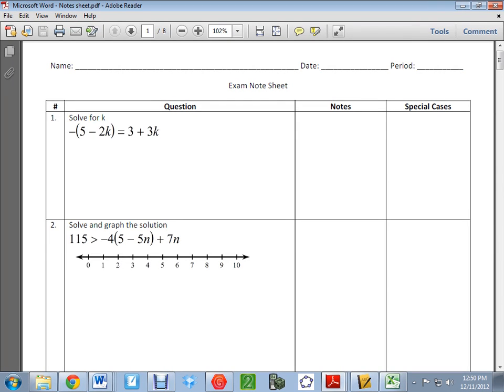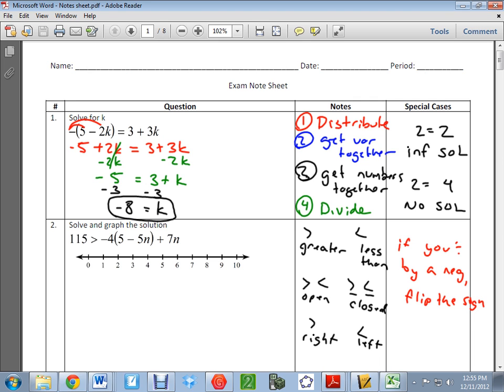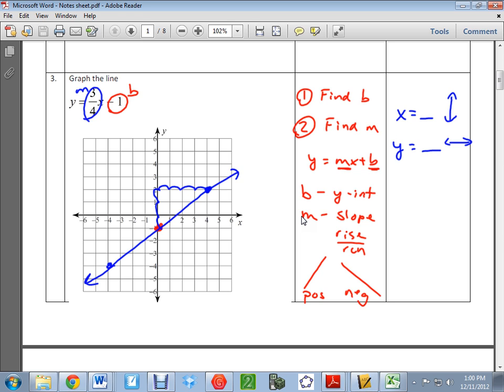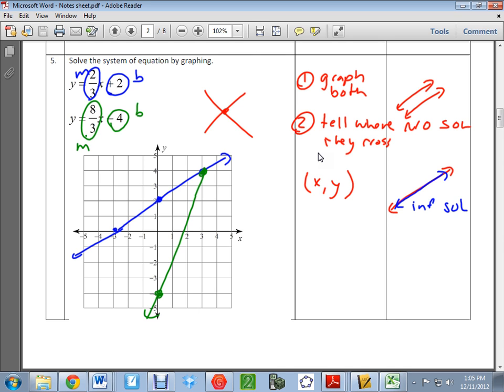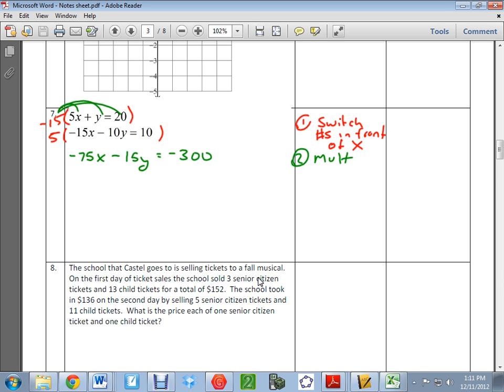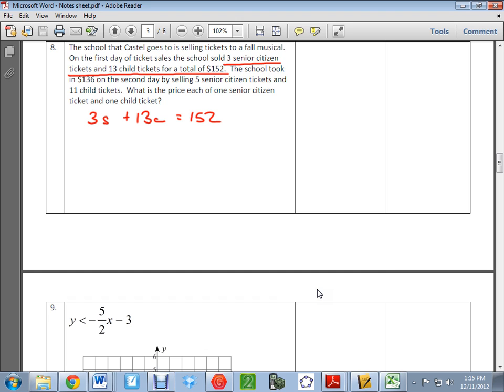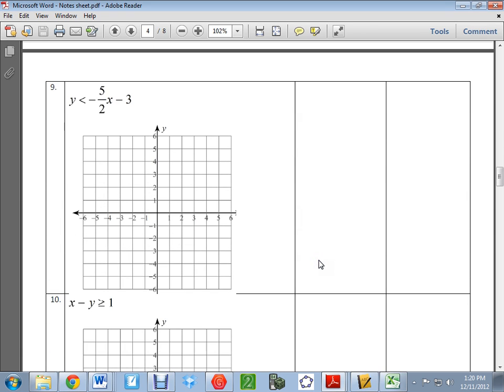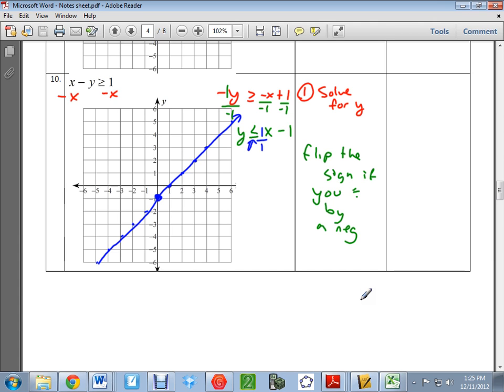Exam Notes Sheet # 1 10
Exam Notes Page #1-10 AFDA